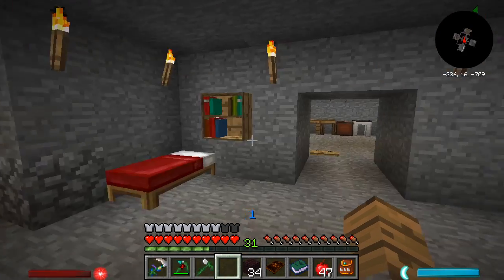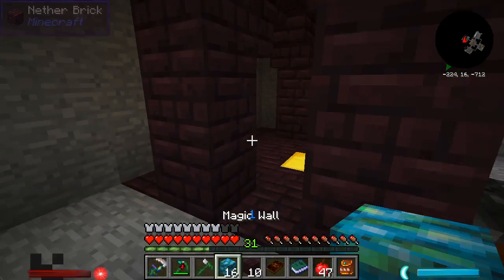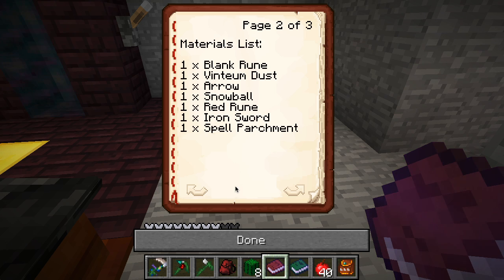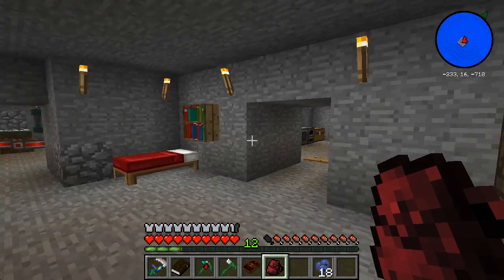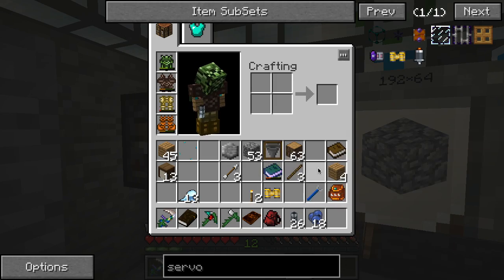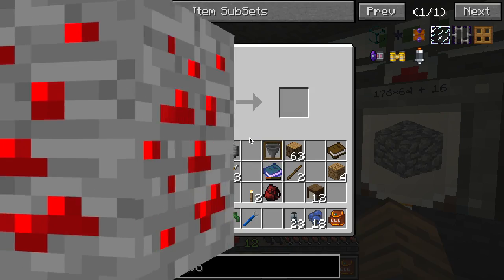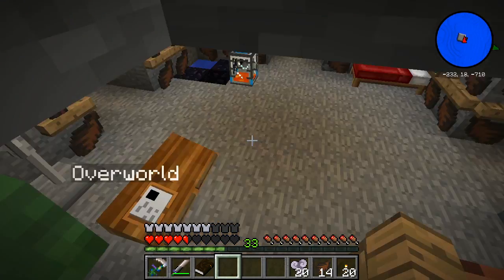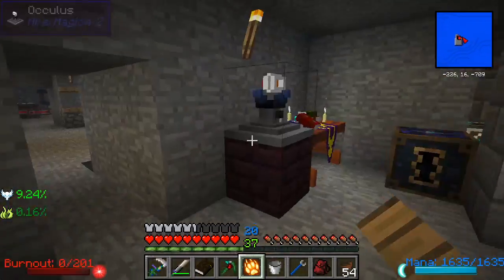Modded Minecraft on Utopia S2E005 Ars Magica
Ars Magica, Good or bad?

Utopia3 is a Modded Minecraft Server with a constantly evolving and updating mod pack. Rather than be stuck with the same mods forever requiring entire world resets on a regular basis, mods are added and removed often enough to keep the pack fresh and current!

The Overworld map was built in a map editor to ensure no conflicts would arise as mods are added to and removed from the pack. It also makes the world uniquely awesome!

The Utopia3 server was started by Nemsun, and is a whitelist only server. We are not currently accepting applications.